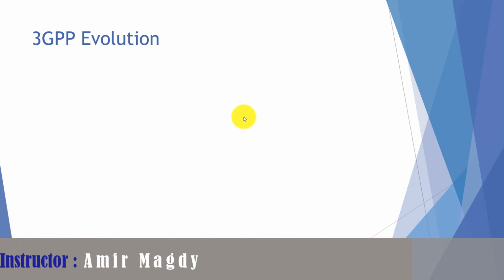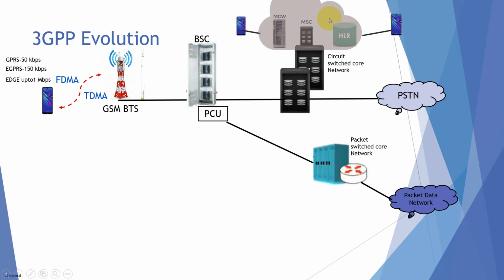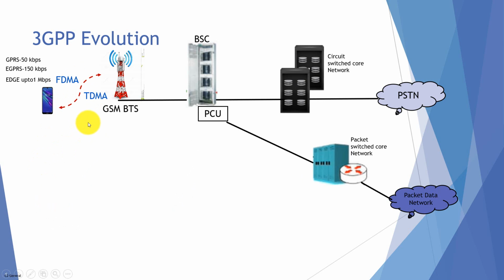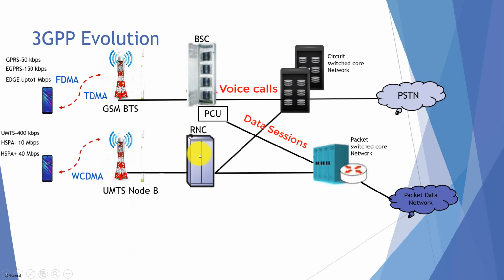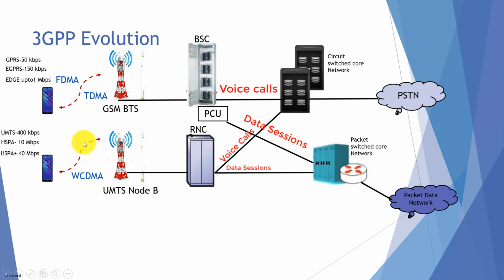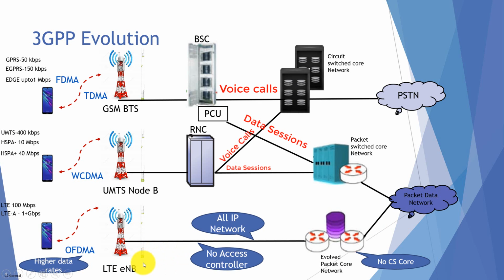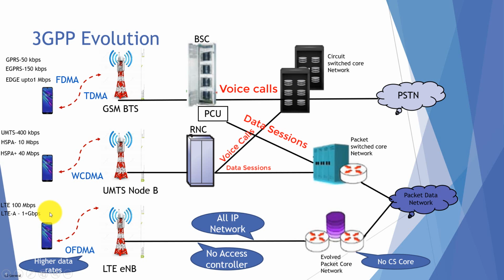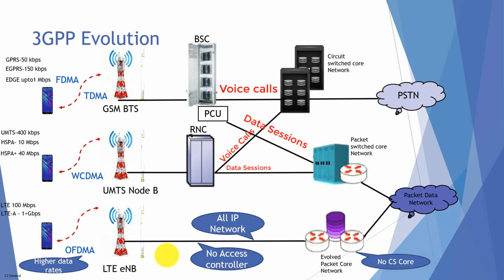generations of mobile networks from 1g to 4g - wireless technology evolution | 1g - 5g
generations of mobile networks from 1g to 4g -  Evolution of Mobile Generations
you will learn more about cellular wireless networks
you will learn what is meant by generations in mobile networks.
Also we will get to know the future of mobile communaction and Evolution of communicaiton technology
all this are expalined by instructor working of mobile generations